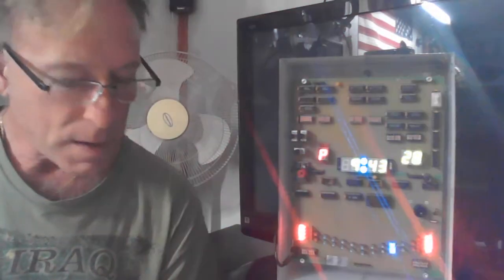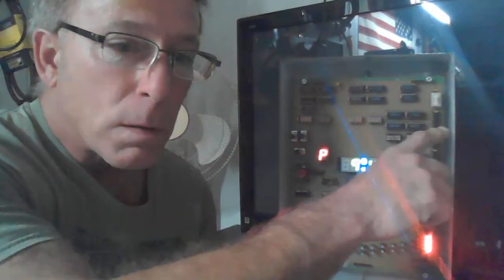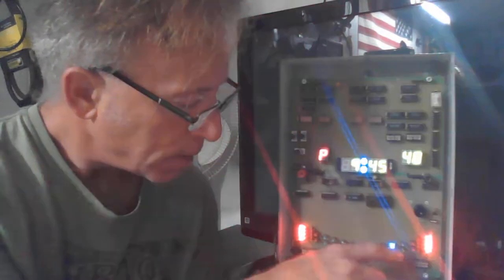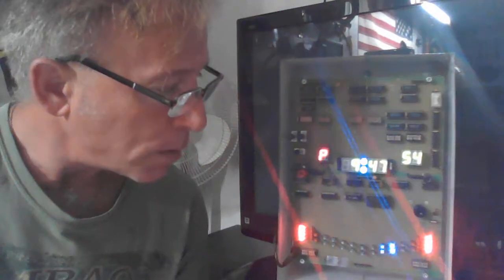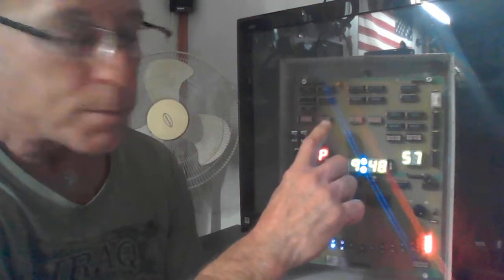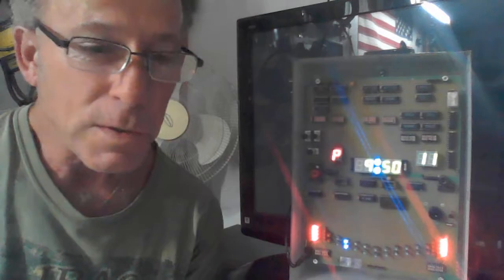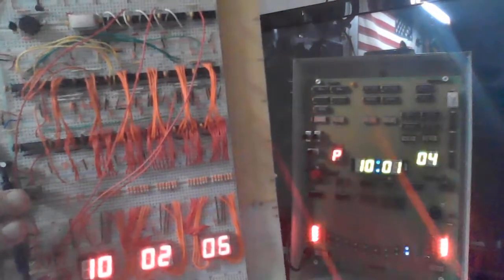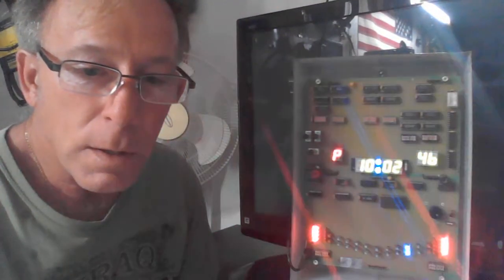12 Hour TTL Digital Clock Demonstration Video